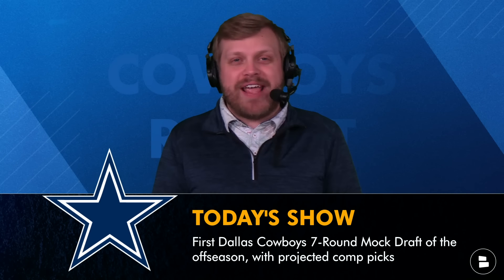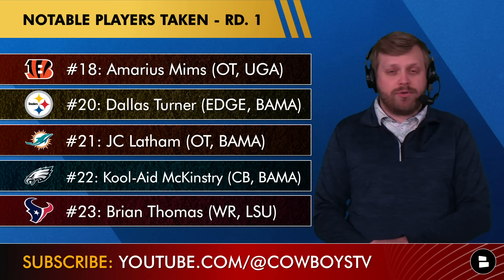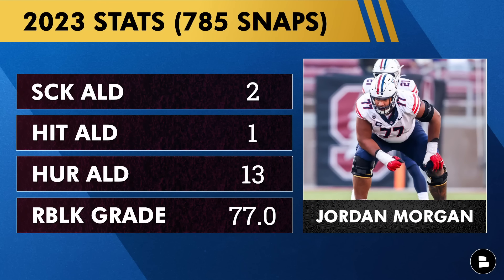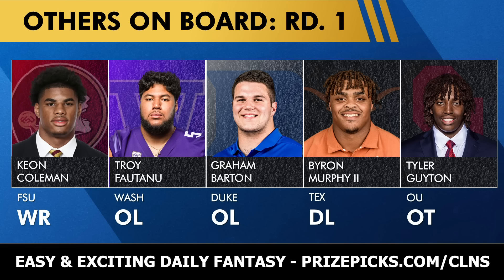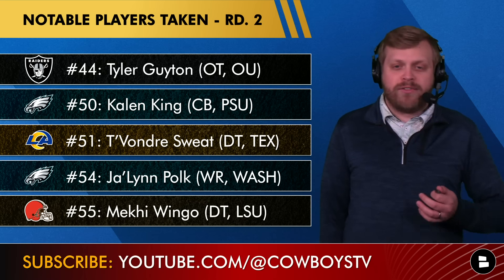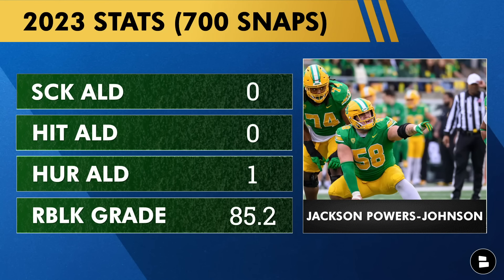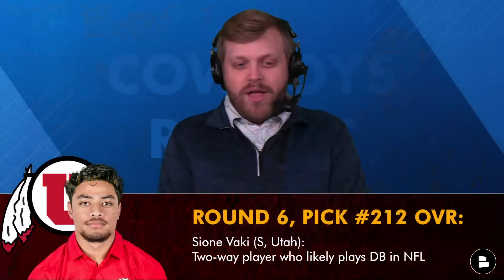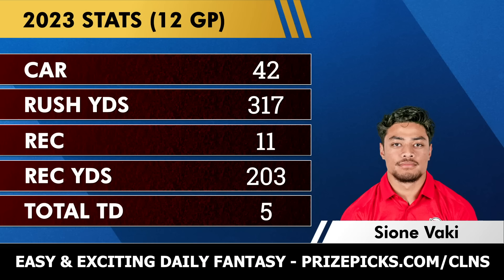NFL Mock Draft: Dallas Cowboys 7-Round Draft Picks For 2024 NFL Draft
2024 NFL Mock Draft for the Dallas Cowboys! It’s a 7-round mock draft for the Cowboys on today’s Cowboys Report, as host Tom Downey makes the picks for each of the Cowboys selections in this year’s NFL Draft. The order is based on the current NFL Draft Order, but we had to merge some of the NFL Mock Draft simulators to get the comp picks, the right Cowboys picks and eligible NFL Draft prospects.

and use code clns for a first deposit match up to $100! Daily Fantasy Sports Made Easy!

Cowboys Fans - reply to today's poll questions:
- Confidence level in the Cowboys’ drafting? Scale it: 1-10
- Who do you want to draft in Round 1?
- Can you handle another Michigan draft pick? Type ‘Y’ for Yes, ‘N’ for No
- Biggest need for the Cowboys?
- Grade the 7-Round Cowboys Mock Draft: A, B, C, D or F!

Dallas Cowboys 2024 NFL Mock Draft:
Round 1, Pick #24 OVR: Jordan Morgan (OT, Arizona)
Round 2, Pick #56 OVR: Jackson Powers-Johnson (c, Oregon)
Round 3, Pick #87 OVR: Junior Colson (LB, Michigan)
Round 5, Pick #174 OVR: Ray Davis (RB, Kentucky)
Round 6, Pick #212 OVR: Sione Vaki (S, Utah)
Round 7, Pick #230 OVR: Nathaniel Watson (LB, Mississippi State)
Round 7, Pick #245 OVR: Luke McCaffrey (WR, Rice)

2024 NFL Draft Scouting Reports for the players drafted:
- Jordan Morgan (OL, Arizona): Left tackle of the present and future
- Jackson Powers-Johnson (OL, Oregon): Played all over OL, but would be new center
- Junior Colson (LB, Michigan): Despite school, he's what you need at LB
- Ray Davis (RB, Kentucky): Older prospect, but averaged 3.81 YAC
- Sione Vaki (S, Utah): Two-way player who likely plays DB in NFL
- Nathaniel Watson (LB, Mississippi State): 6-year CFB player who got home on blitzes
- Luke McCaffrey (WR, Rice): Slot WR who emerged after playing QB

NFL Draft coverage will be on the Chat Sports YouTube channel. Sub for all the latest NFL rumors right

Don't miss any Cowboys Report videos: Make sure your notifications are set to all!

Dallas Cowboys YouTube videos are posted every day here! So in case you missed any, here are the most recent:

Dallas Cowboys schedule:
Week 1: Win at Giants, 40-0
Week 2: Win vs. Jets, 30-10
Week 3: Loss at Cardinals, 28-16
Week 4: Win vs. Patriots, 38-3
Week 5: Loss at 49ers, 42-10
Week 6: Win at Chargers, 20-17
Week 7: BYE
Week 8: Win vs. Rams, 43-20
Week 9: Loss at Eagles, 28-23
Week 10: Win vs. Giants, 49-17
Week 11: Win at Panthers, 33-10
Week 12: Win vs. Commanders, 45-10
Week 13: Win vs. Seahawks, 41-35
Week 14: Win vs. Eagles, 33-13
Week 15: Loss at Bills, 31-10
Week 16: Loss at Dolphins, 22-20
Week 17: Win vs. Lions, 20-19
Week 18: Win at Commanders, 38-10
Wild Card Round: Loss vs. Packers, 48-32

Help grow our Dallas Cowboys community by sharing this video!

Hit up Cowboys Report host Tom Downey on social media for more Dallas Cowboys updates:

Want more Cowboys rumors & news?

The more likes we get the more Cowboys YouTube videos we can do! So LIKE this one!